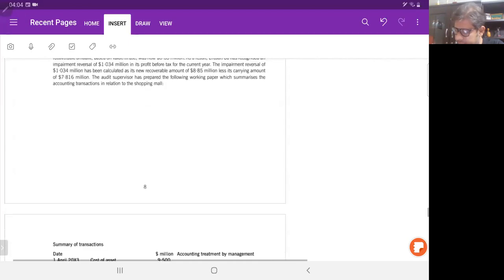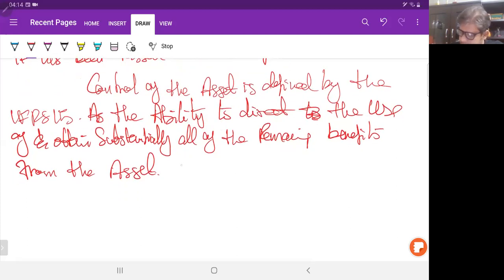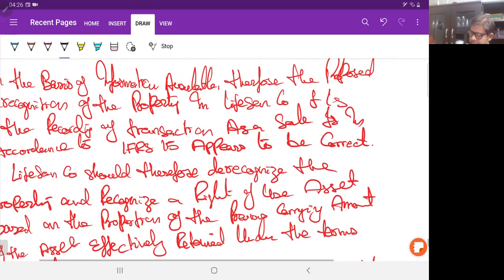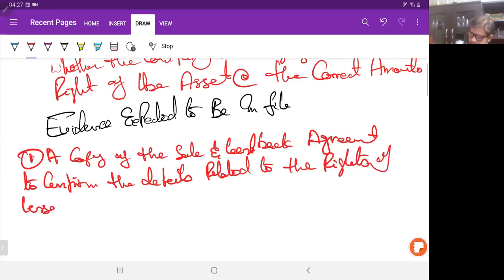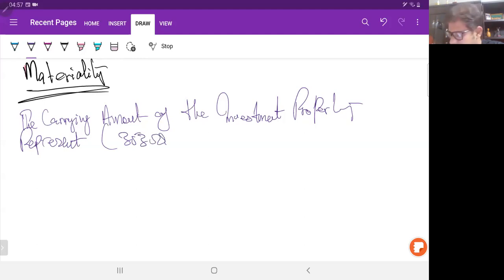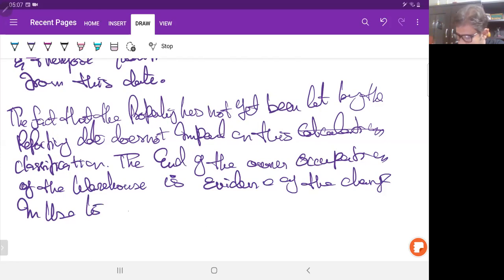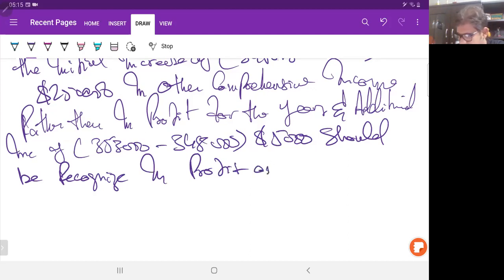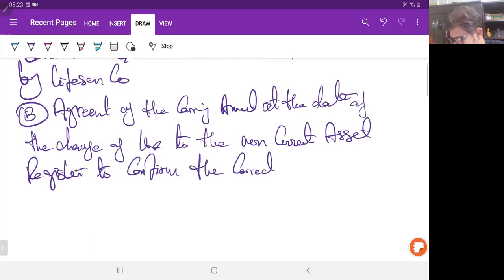AAA SD 19 Matters to consider and Audit evidence